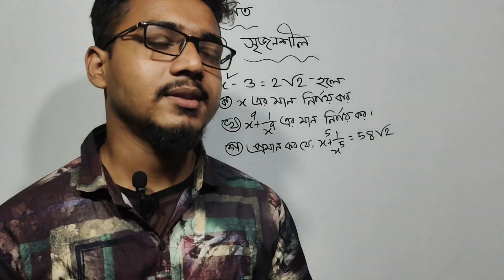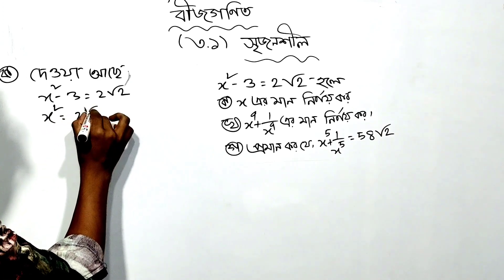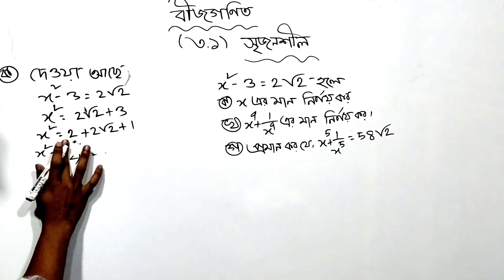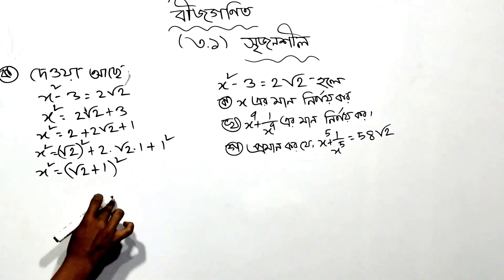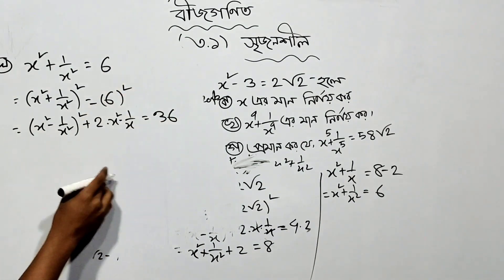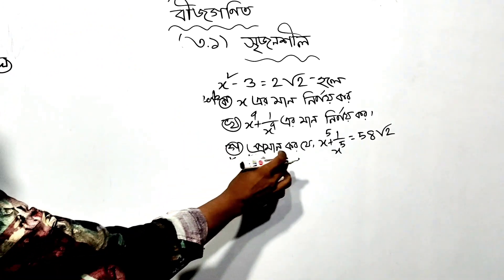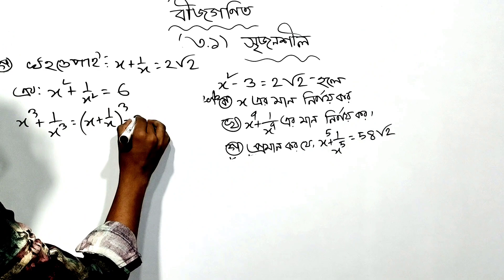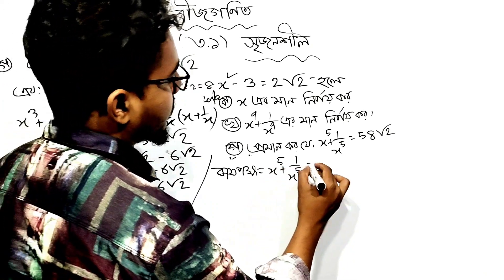নবম-দশম শ্রেণির বীজগণিত সৃজনশীল প্রশ্নের সমাধান। বীজগণিত সৃজনশীল প্রশ্নের সমাধান।